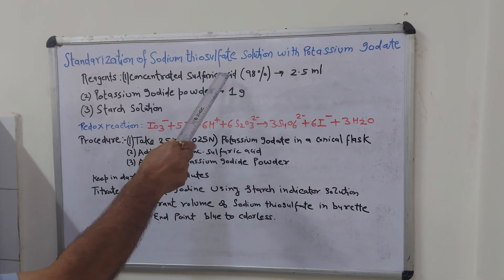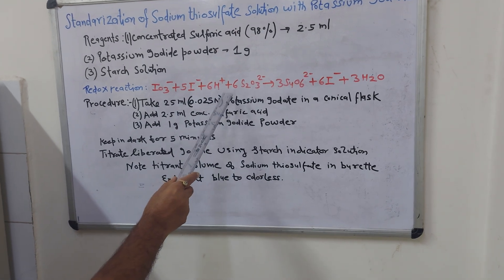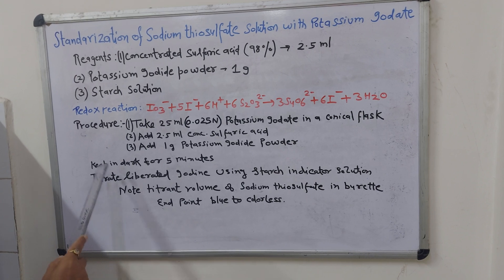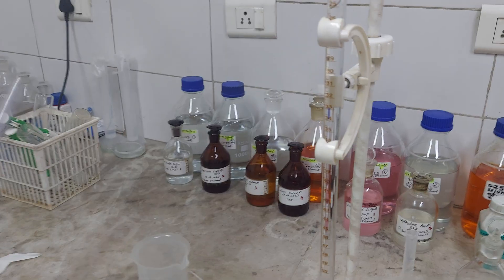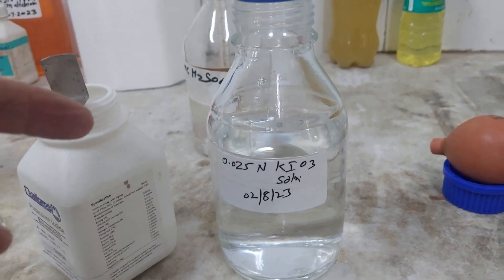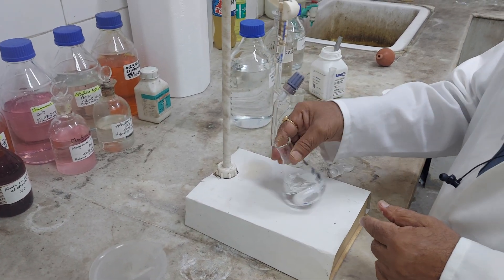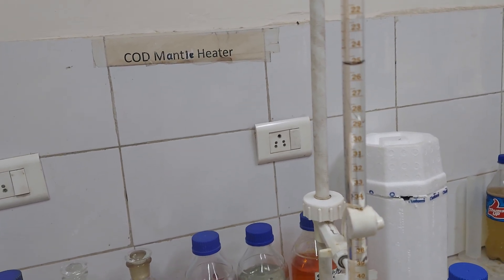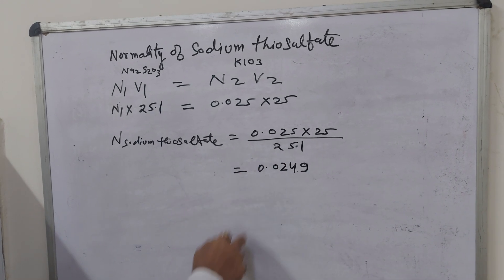Standardization of sodium thiosulphate using potassium iodate solution